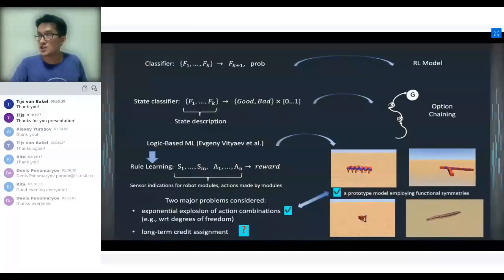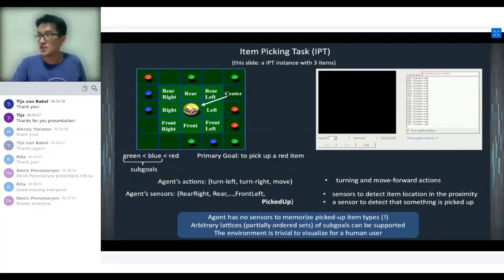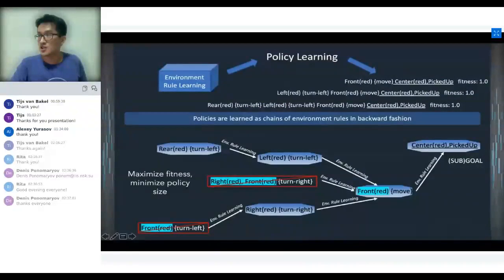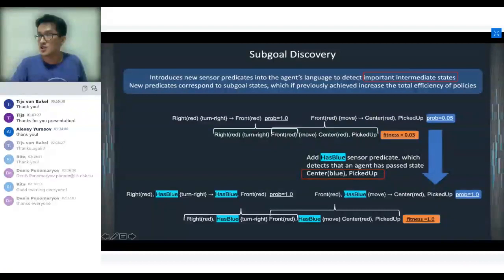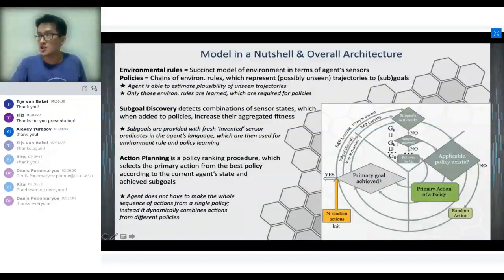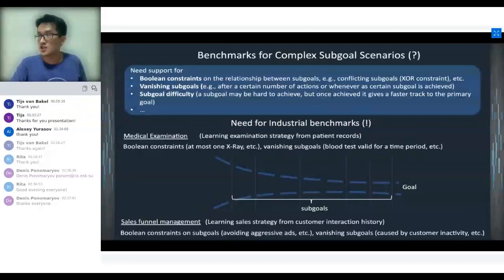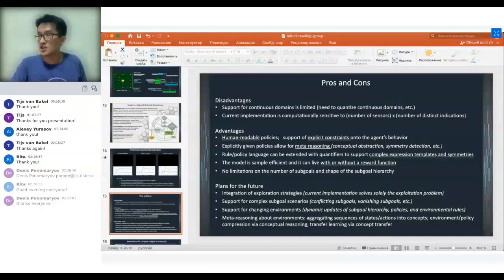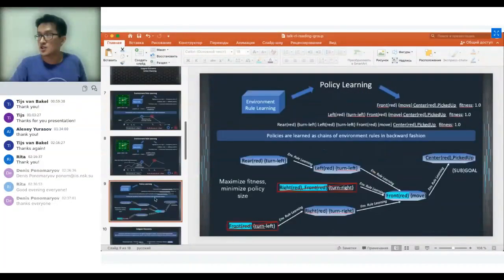An Inherently Interpretable Reward Free HRL Model for Discrete Environments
Alexander Demin and Denis Ponomaryov